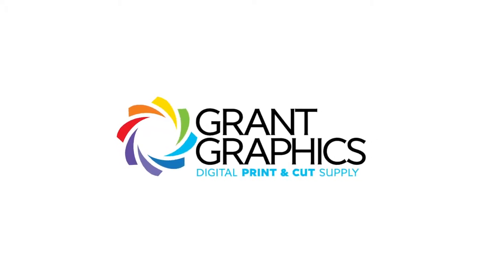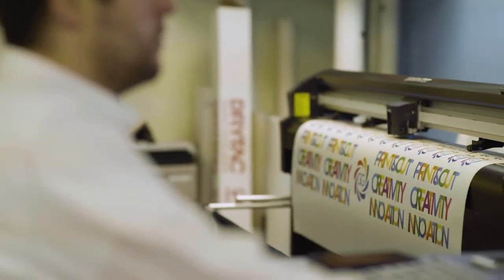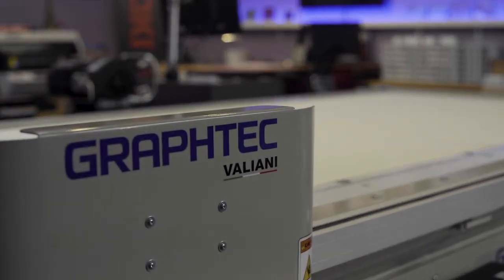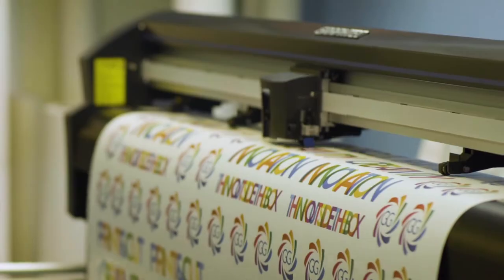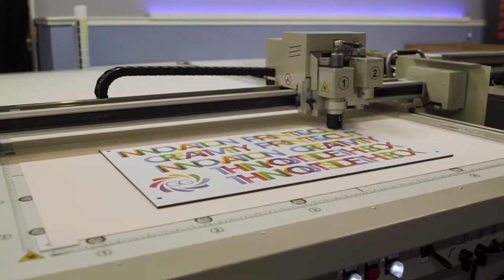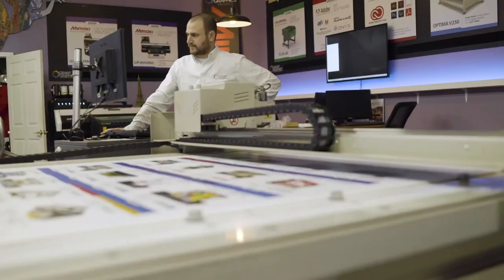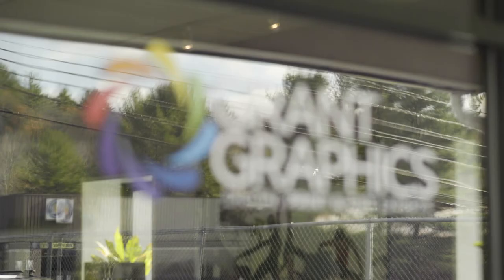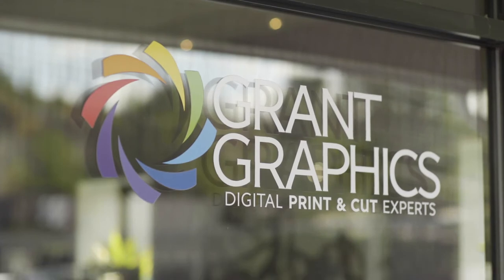Grant Graphics & Graphtec!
Enjoy learning the Graphtec Optima Flatbed Cutter from the experts of "Print & Cut"!